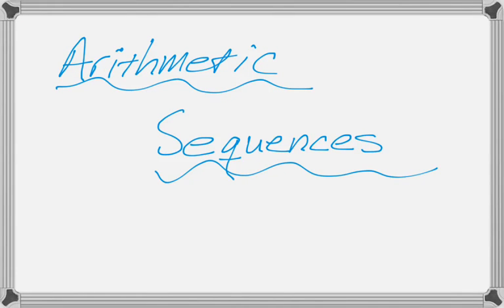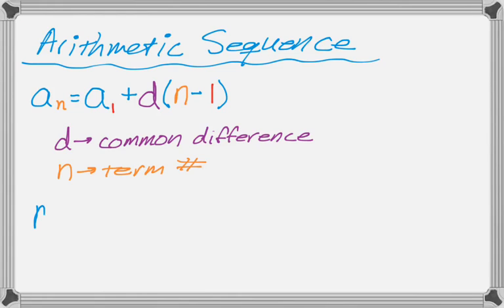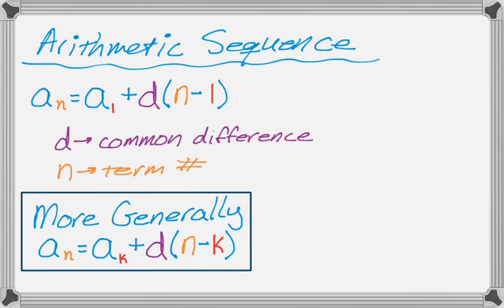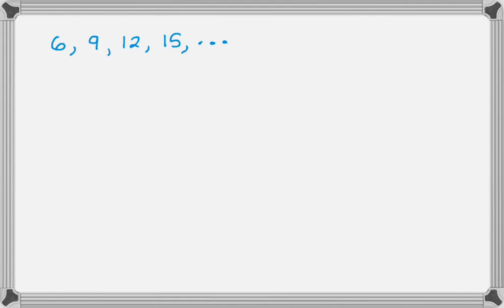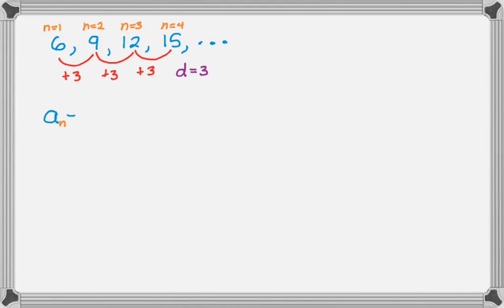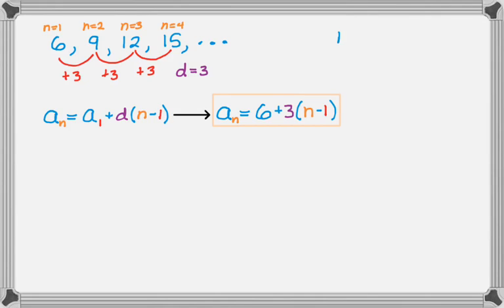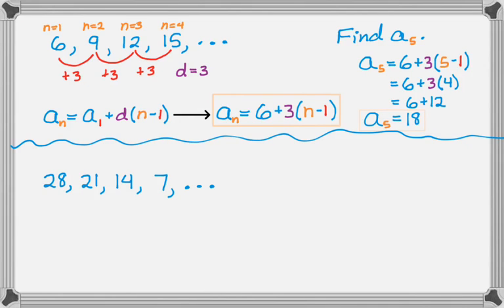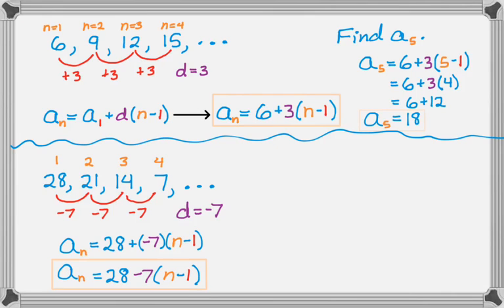Arithmetic Sequences - Definition and Writing Sequences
Understanding what an arithmetic sequence is.  Writing arithmetic sequences from given terms--finding a formula for the nth term.  Finding the common difference is key.

0:00 Defining arithmetic sequences; a general form of the sequence.
1:30 Examples start.